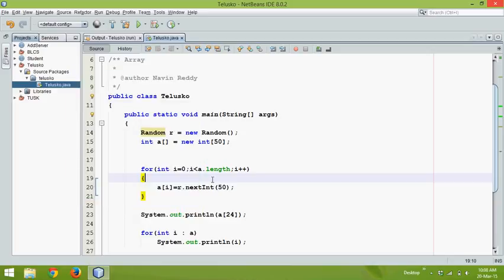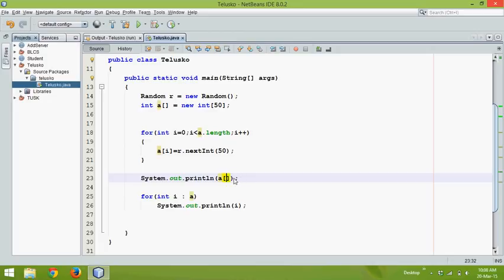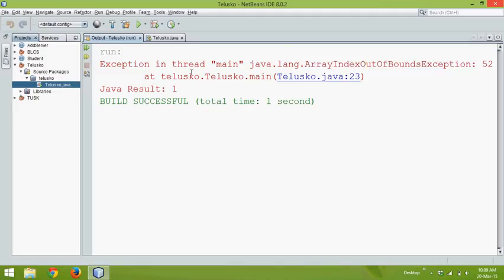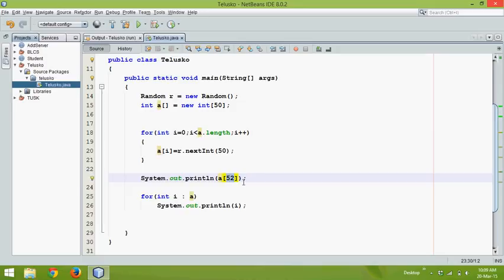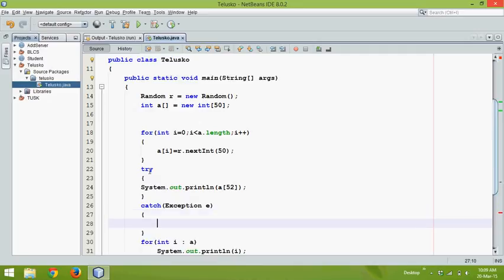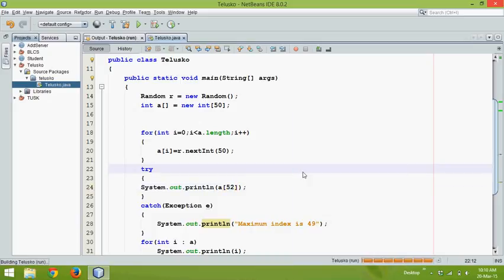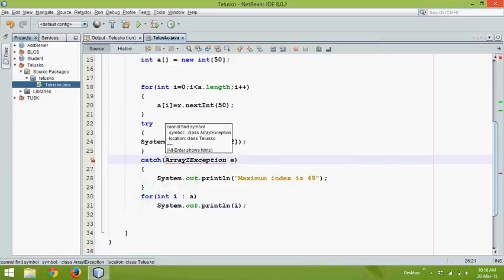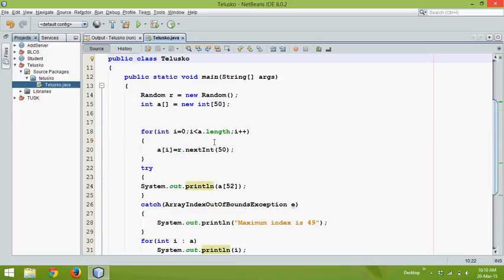Array in Java Tutorial With Example ArrayIndexOutOfBoundsException